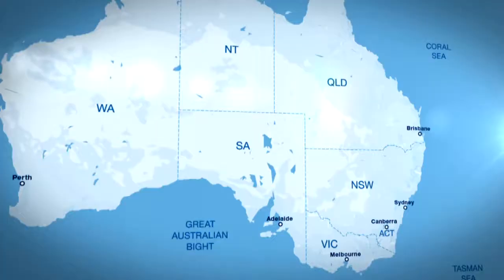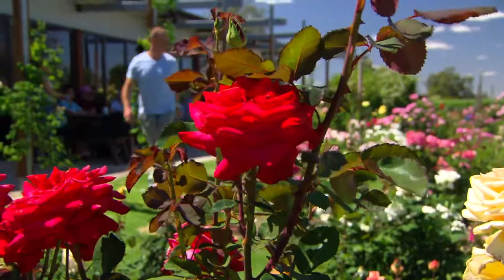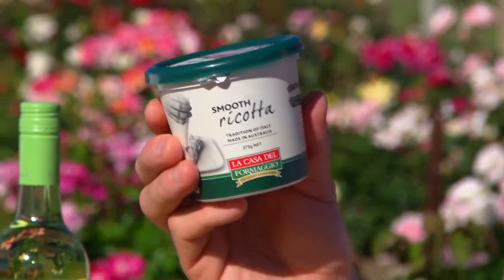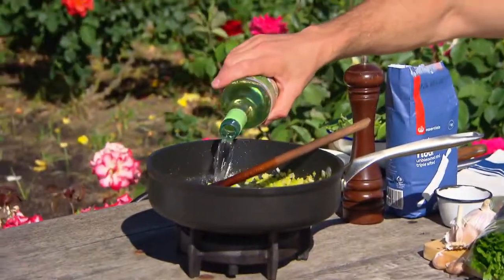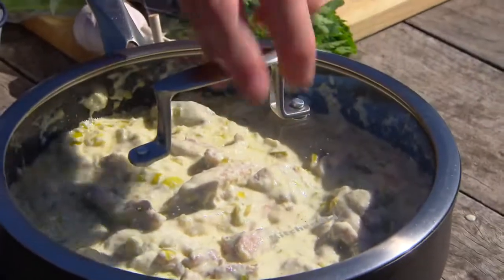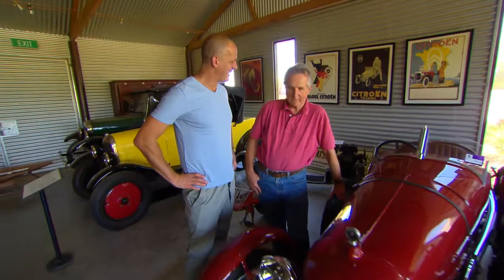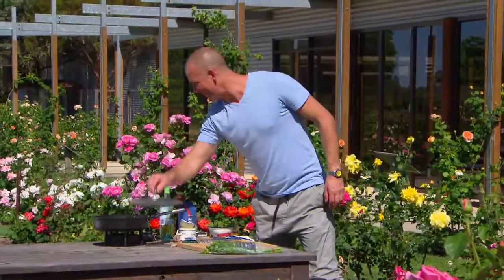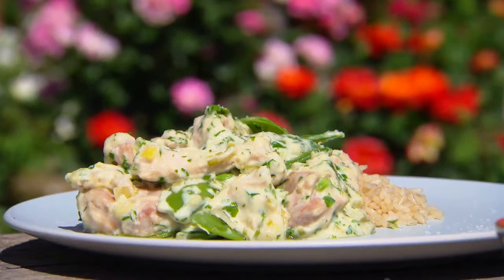Better Homes and Gardens Creamy Ricotta Chicken Casserole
A delicious lighter version of Chicken Casserole by Fast Ed which stars our Smooth Ricotta! As featured on Better Homes and Gardens Australia on November 10th, 2017.